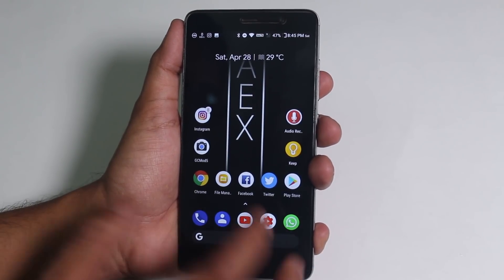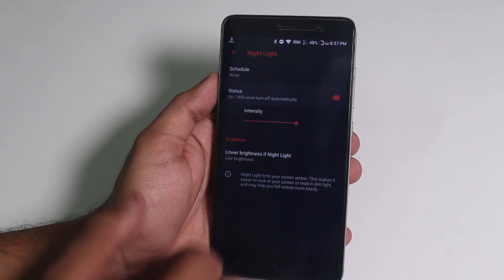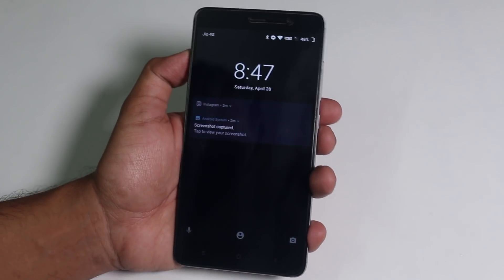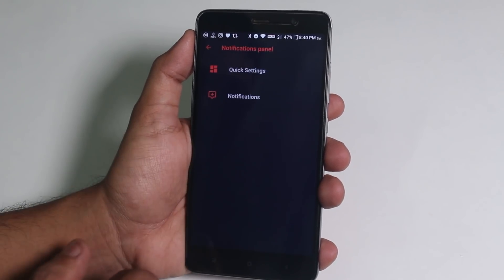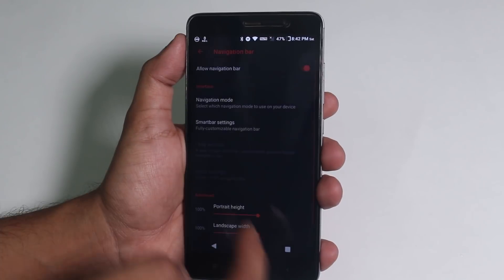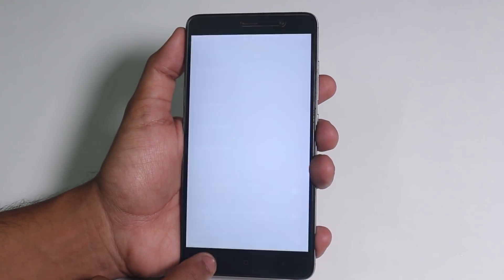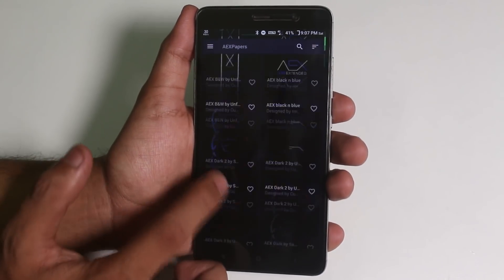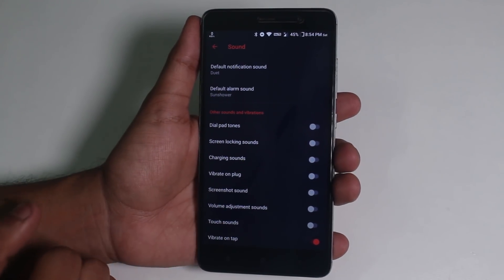AOSP Extended || AEX 8.1 On Redmi Note 3 || Better Than NitrogenOS?